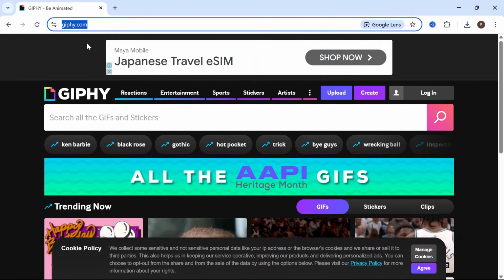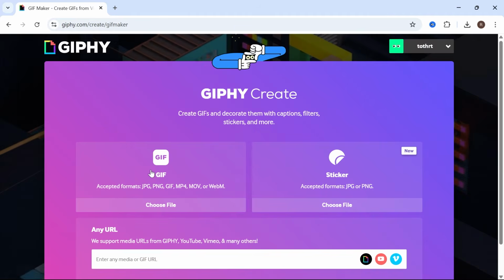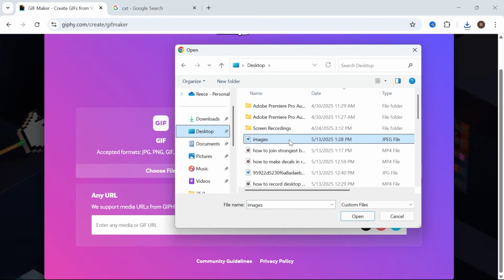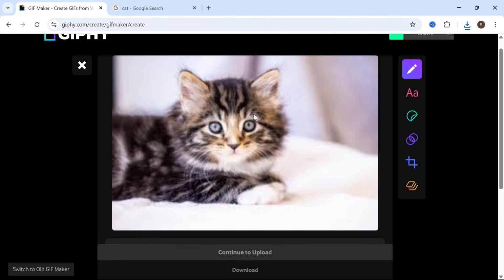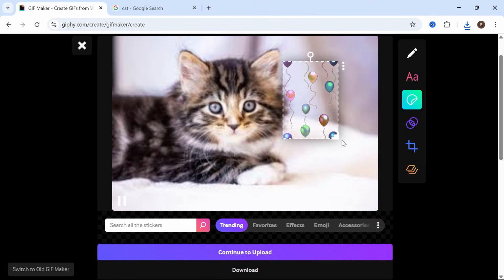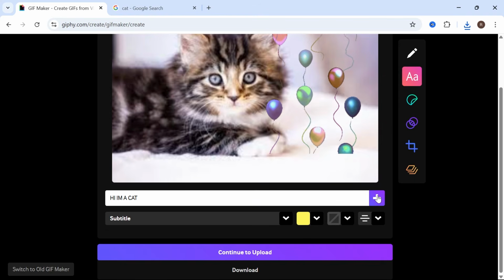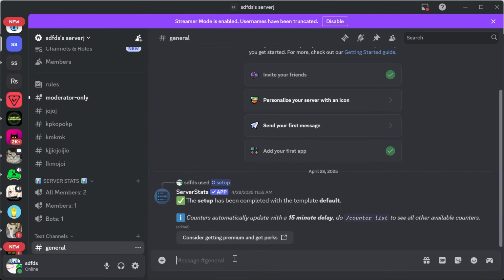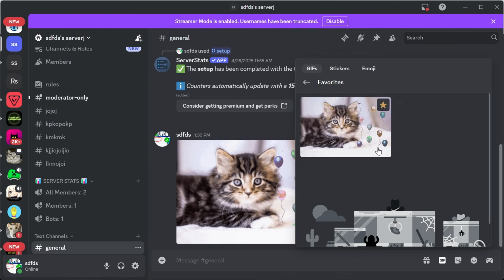How To Make Your Own GIF For Discord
Want to stand out in your Discord chats? Learn how to make your own GIF for Discord using this easy, step-by-step guide. Whether you’re on PC or mobile, you’ll discover how to create custom animated GIFs using free tools like GIPHY. This tutorial also shows you how to upload your GIF to Discord.